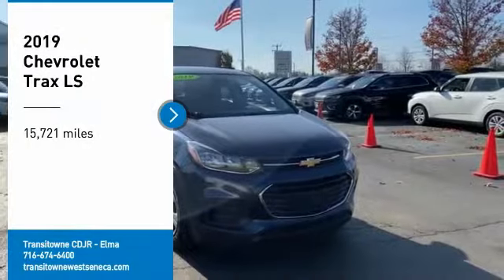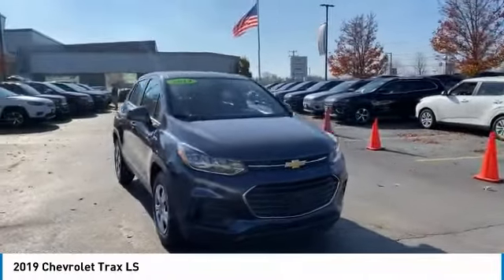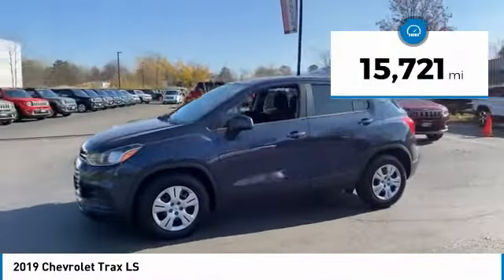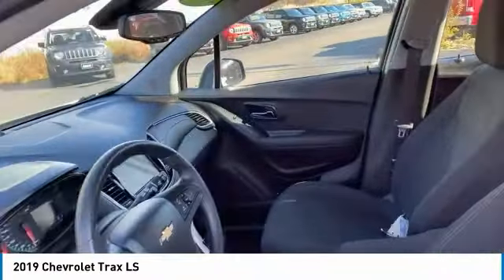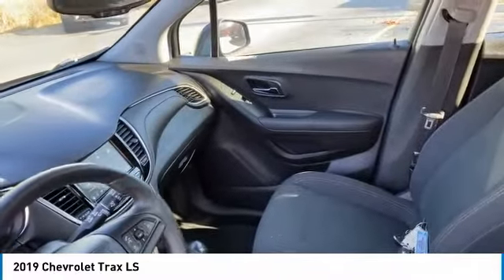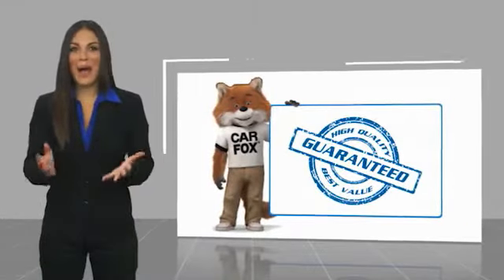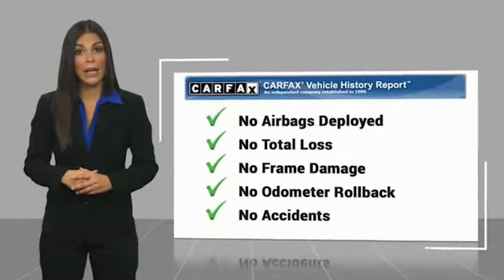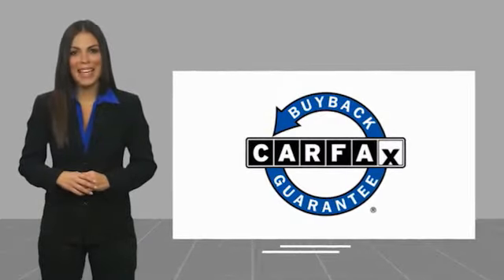2019 Chevrolet Trax Elma NY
2019 Chevrolet Trax available in West Seneca, NY at Transitowne Jeep Chrysler Dodge RAM. Servicing the Elma, Orchard Park, Cheektowaga, Hamburg, Lancaster, NY area.

2019 Chevrolet Trax - Stock #: E8202Q - VIN#: 3GNCJKSB9KL161643